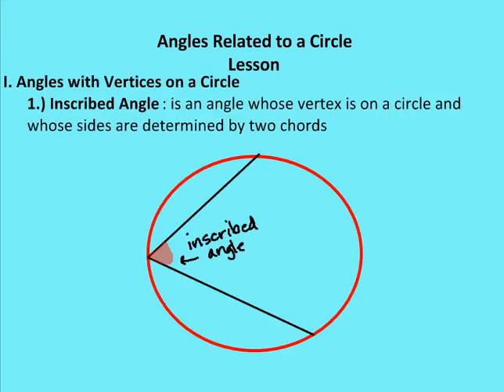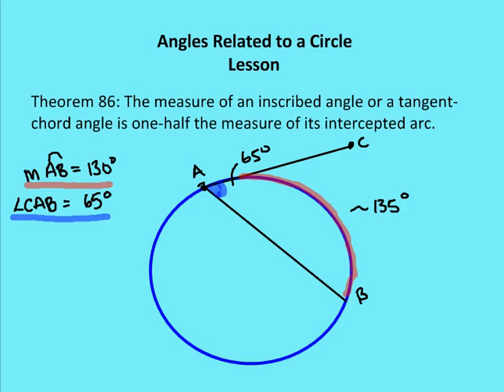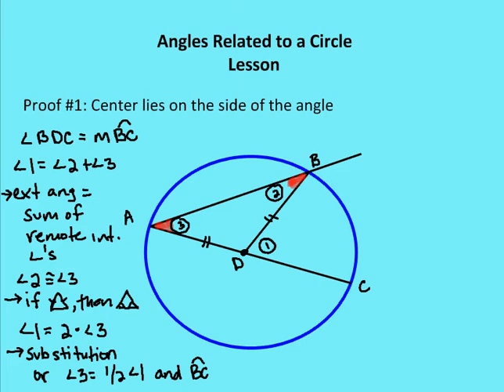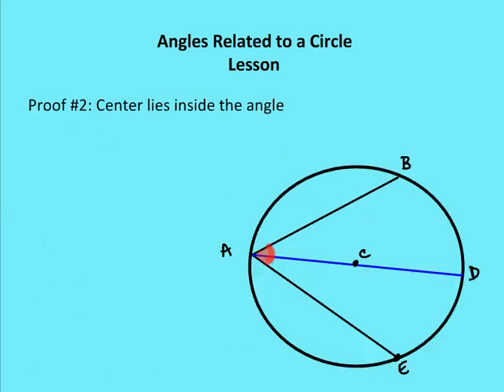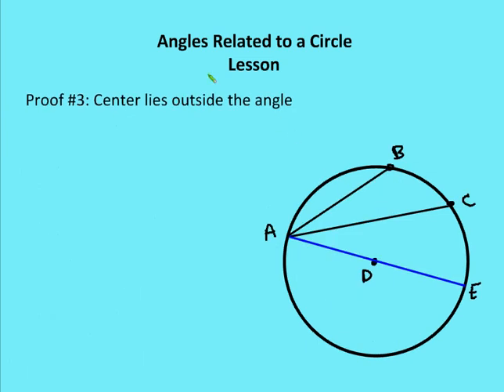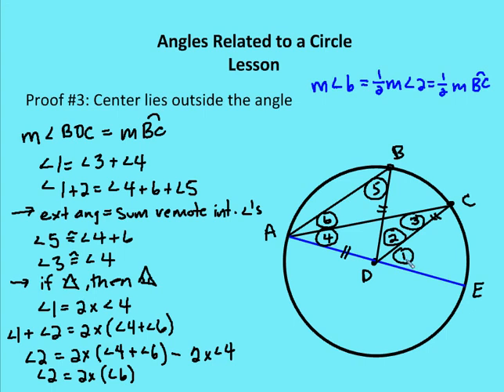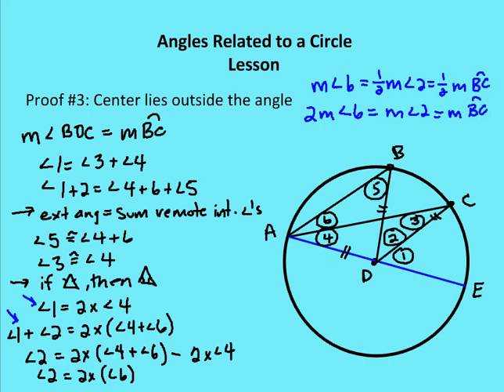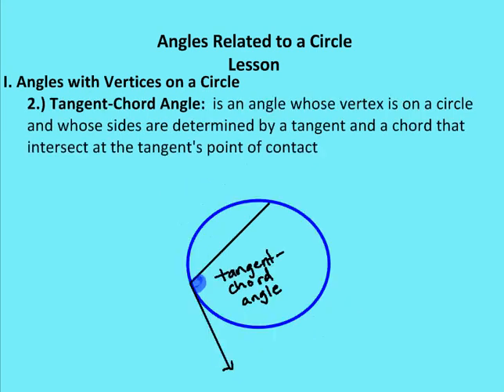10.5 Angles Related to a Circle: Angles with Vertex on the Circle (Part I) (Lesson)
A lesson on the characteristics of inscribed and tangent-chord angles